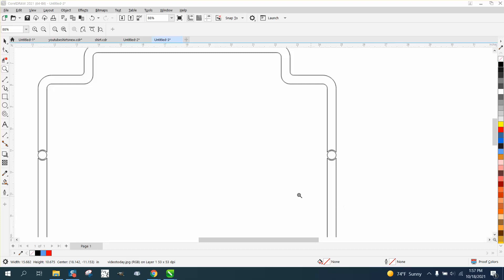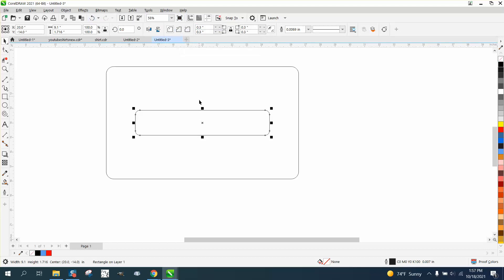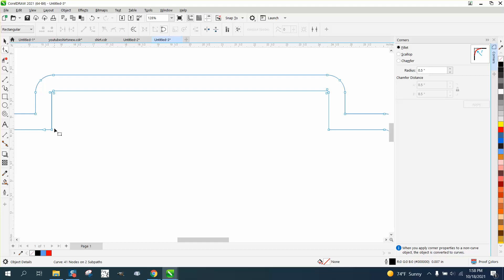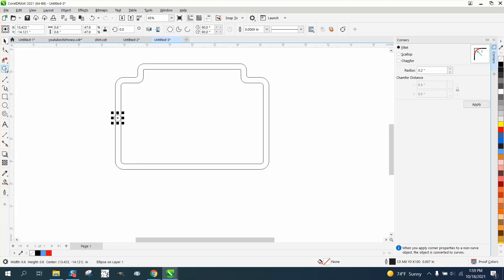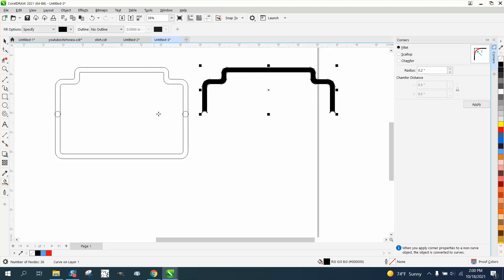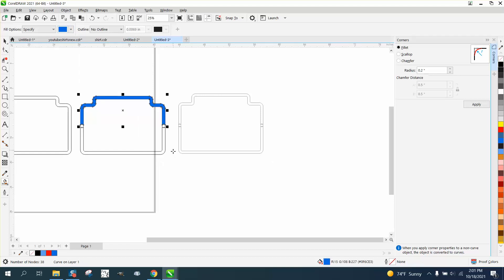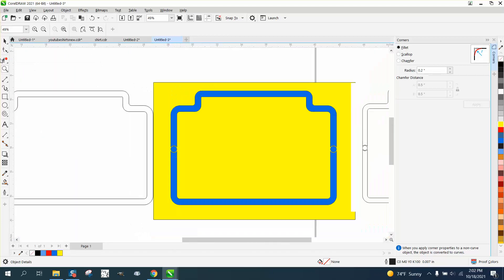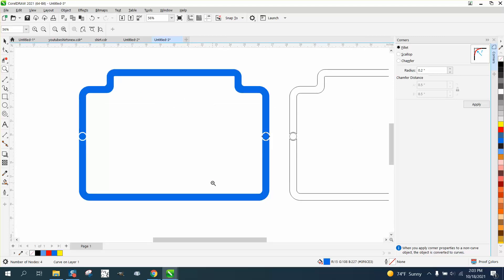Corel Draw Tips & Tricks Draw this Boarder with a circle in it